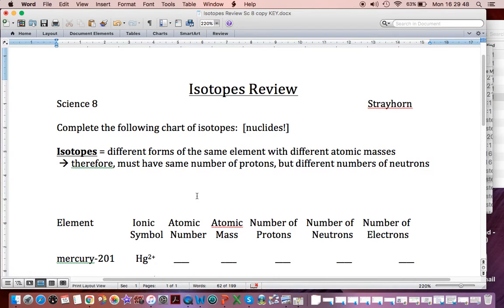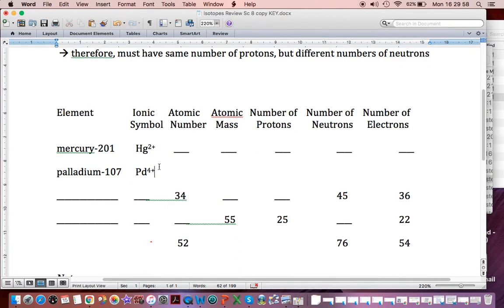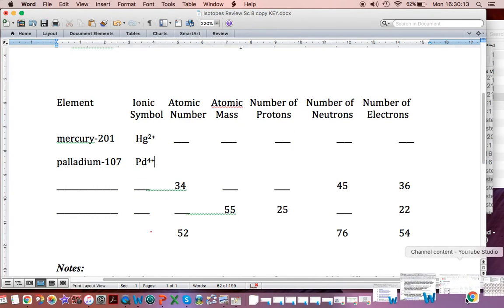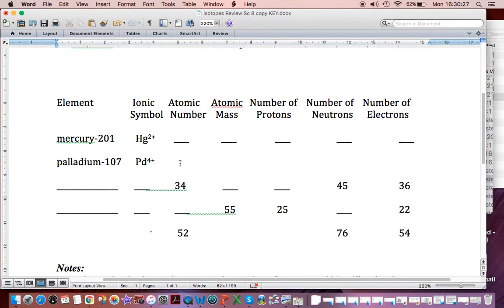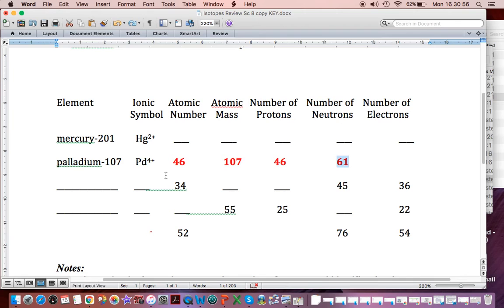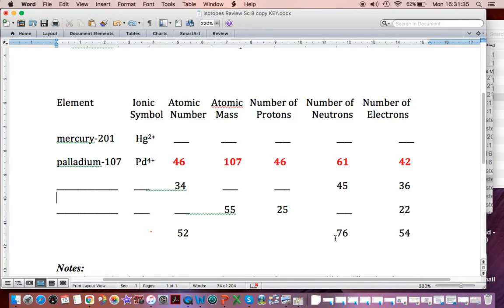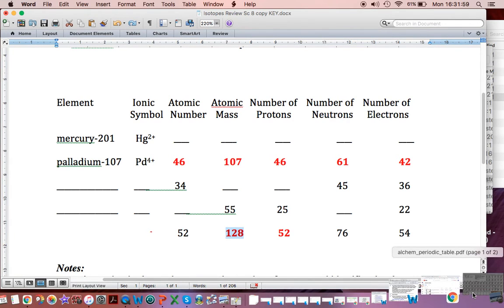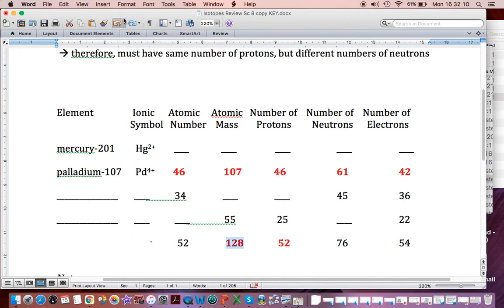Isotopes Review 2 Examples